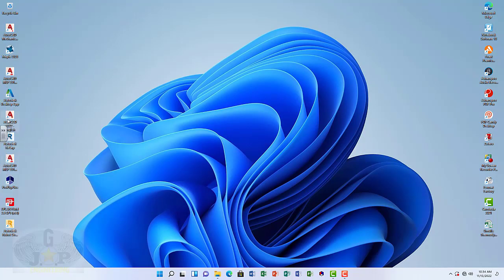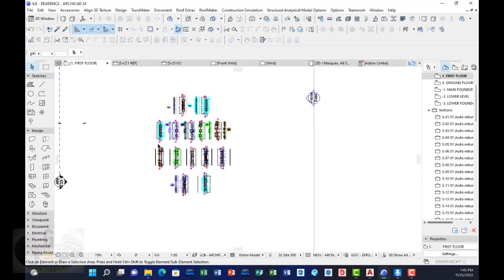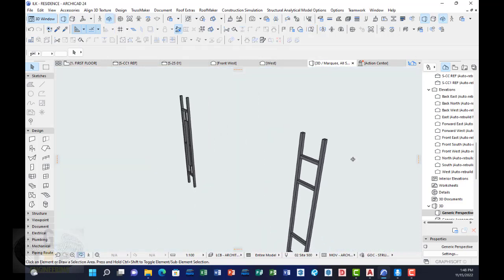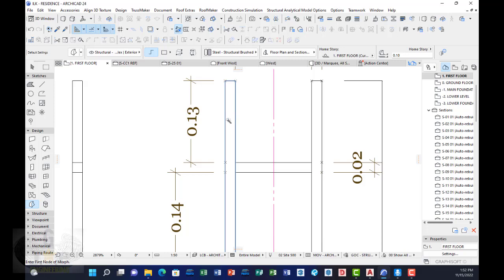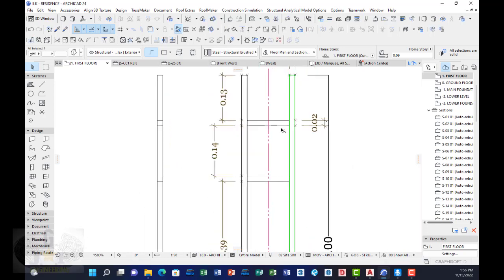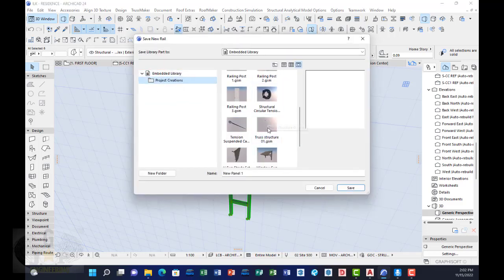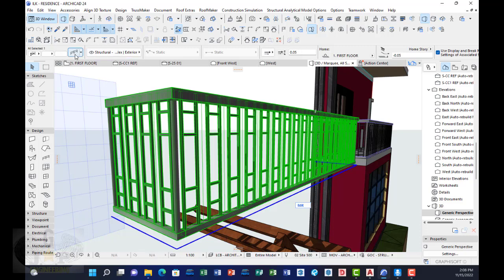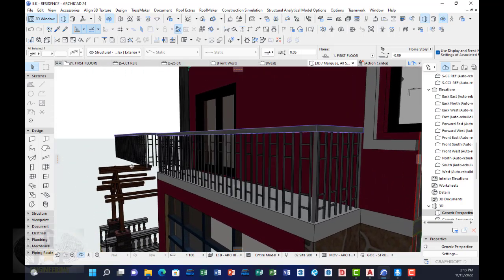Customized Complex-Railing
This is the first episode describing the creative path to follow in order to model a customizable Complex railing. In this episode, we have merely explained, and graphically demonstrated step by step the process to follow in the design of an evolution railing using 2D Sketching elements from AutoCAD (used as a railing panel in the modeling process).